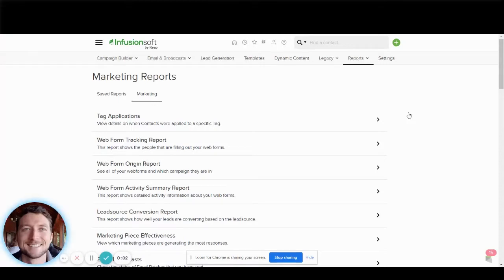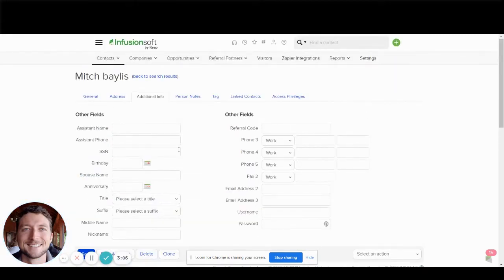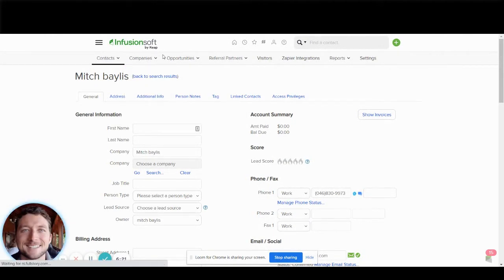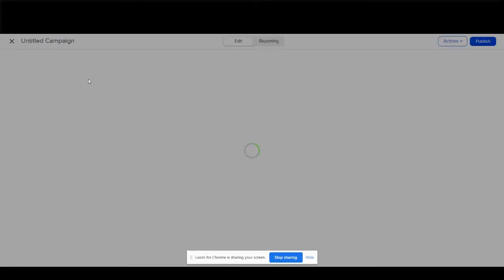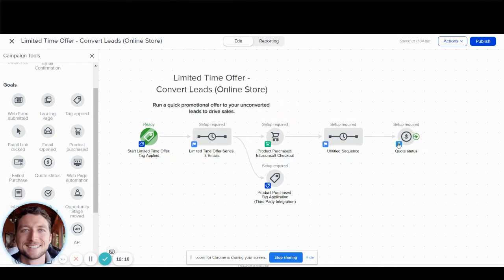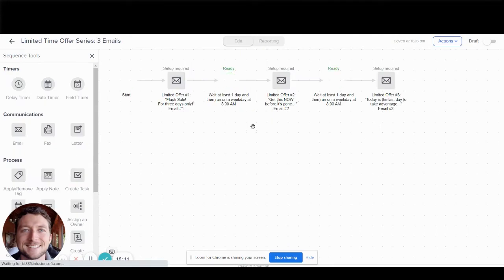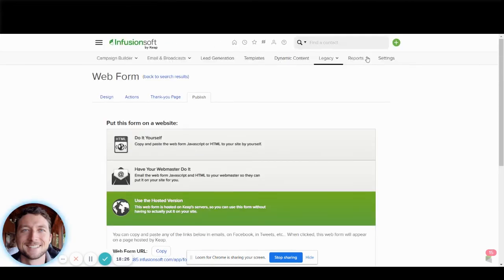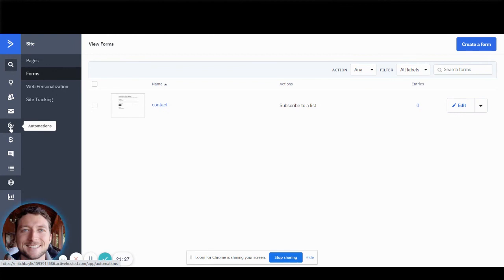ActiveCampaign or Infusionsoft? Selecting the Ideal Marketing Automation Solution for Your Business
Are you looking for a powerful marketing automation tool to streamline your business operations and drive growth? ActiveCampaign and Infusionsoft are two popular options, but which one is the better choice for your business?

In this video, we'll compare ActiveCampaign and Infusionsoft and help you decide which one is the best fit for your marketing needs. We'll start by introducing both tools and highlighting their key features, including email marketing, CRM, automation, and integrations.

Then, we'll dive deeper into the differences between ActiveCampaign and Infusionsoft, including their pricing plans, user interface, and customer support. We'll also share some real-world examples of how businesses are using these tools to achieve their marketing goals and drive ROI.

By the end of this video, you'll have a clear understanding of the strengths and weaknesses of ActiveCampaign and Infusionsoft, and you'll be able to make an informed decision on which tool to use for your business. So, if you're ready to take your marketing automation to the next level, let's get started!

Get automated, and get unstuck today with a free intro call with Mitch, to find out more!

For more email marketing and business automation tips and tricks

Watch the video now to find out more...

00:00 ActiveCampaign VS InfusionSoft
00:06 Quick Analysis About ActiveCampaign And InfusionSoft
00:54 Like and Dislike In ActiveCampaign And InfusionSoft
03:18 Sales Fields Form
04:11 System Action Description InfusionSoft And ActiveCampaign
05:02 Submitting Email History in ActiveCampaign
09:11 Pre-Built Campaign in InfusionSoft And ActiveCampaign
10:02 Creating Automation in ActiveCampaign and InfusionSoft
11:19 Embedded Campaign
15:16 EMail Builder in ActiveCampaign and InfusionSoft
17:33 Form Builder In Both System
18:31 Email Marketing System
22:40 Which Is Better System?